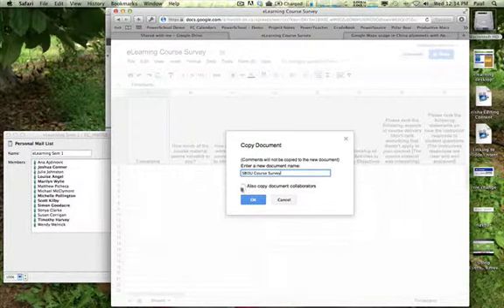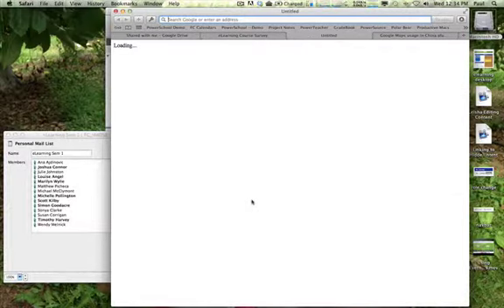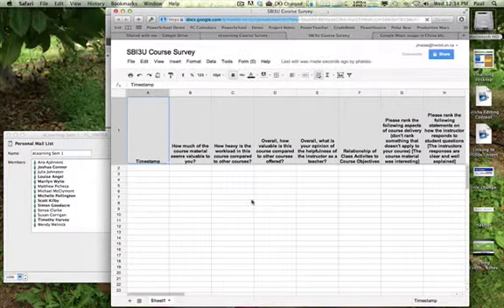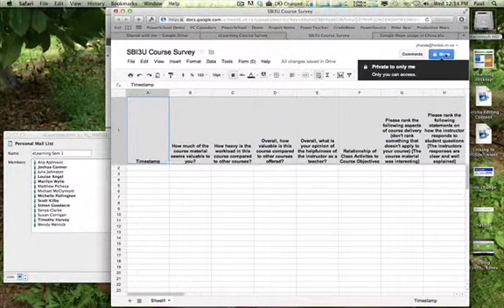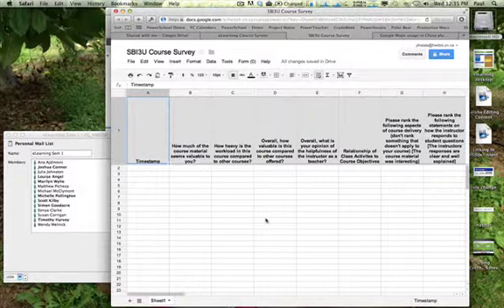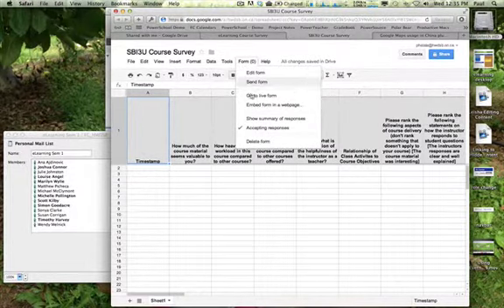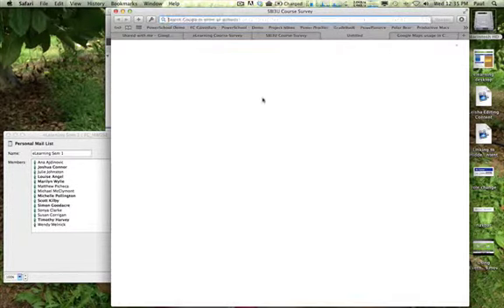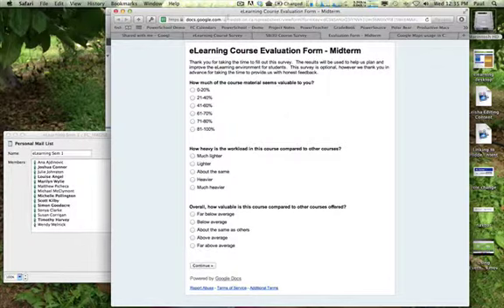eLearning Course Survey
An instructional video on how to manage the eLearning Course Survey.